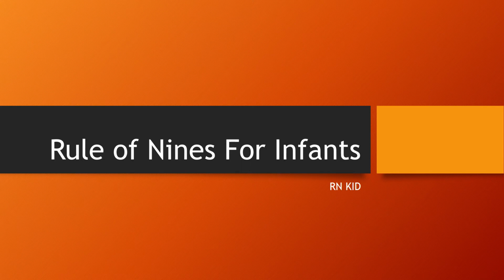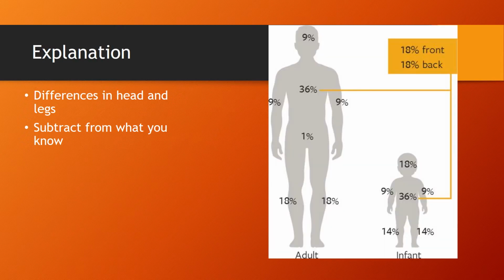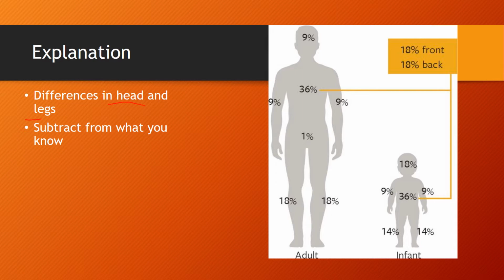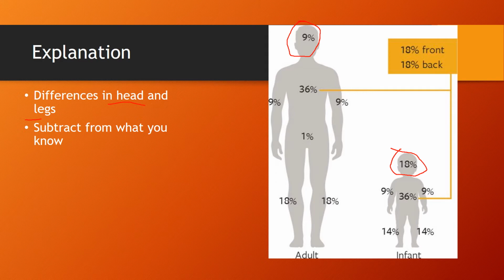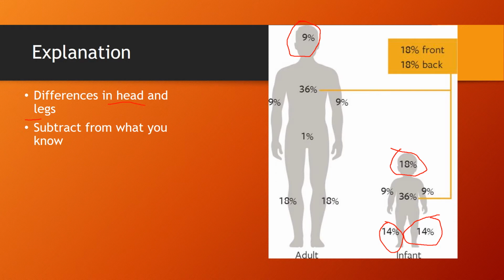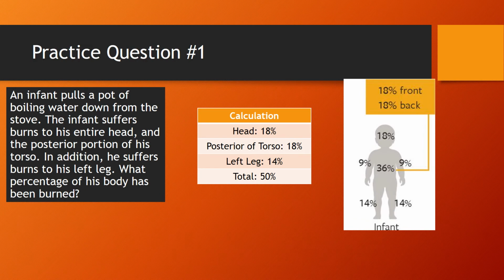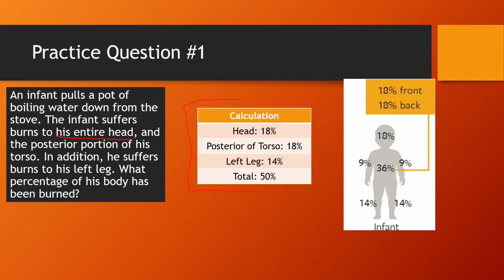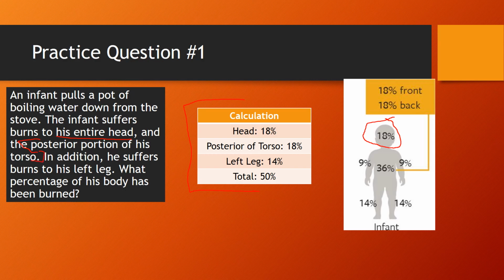The Rule of Nines Explained (Infant Version)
This video is a continuation of my Rule of Nines explanation video, it specifically covers how to apply the rule of nines for infants.